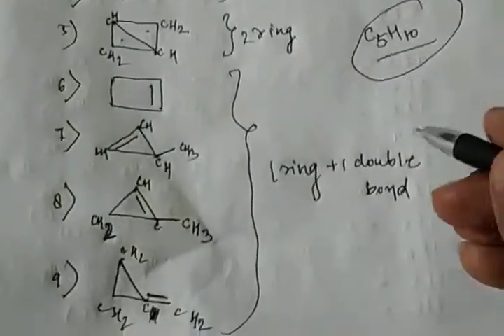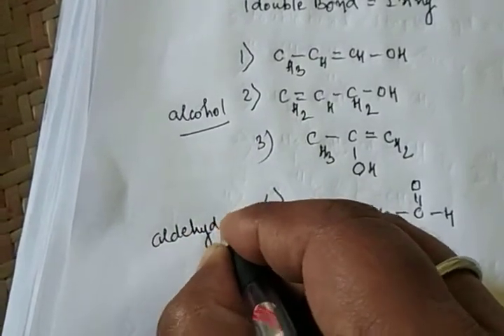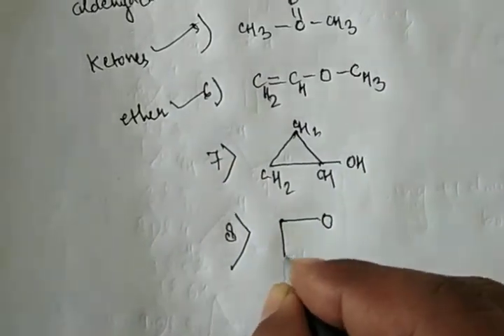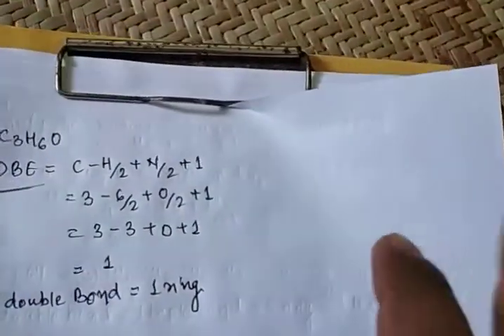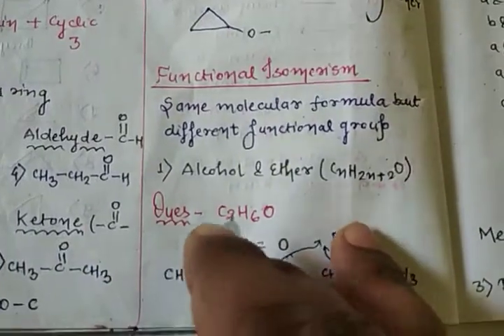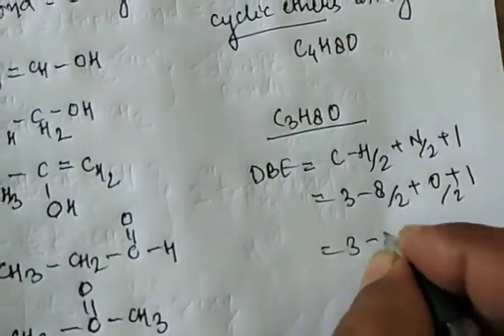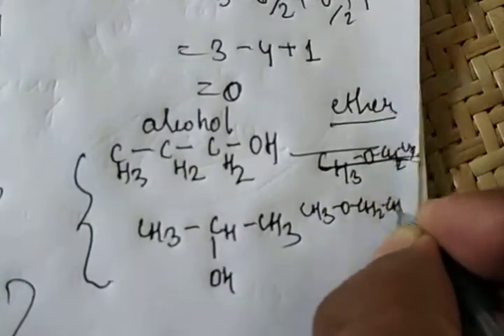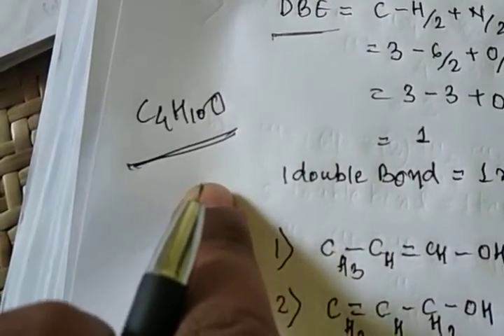Isomerism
Half part of D.B.E. and Functional Isomerism